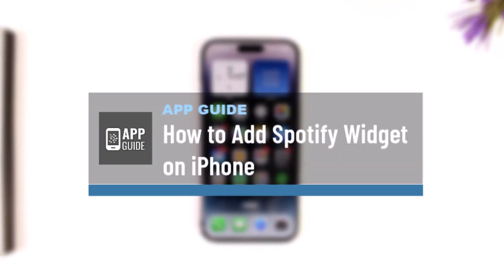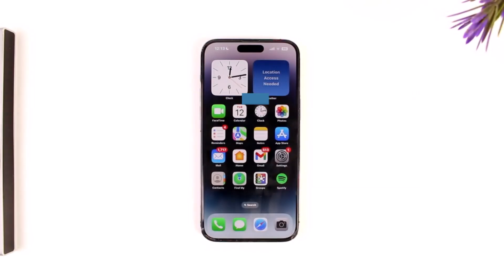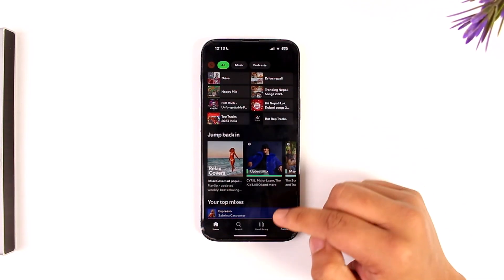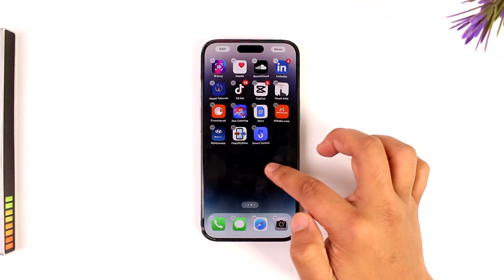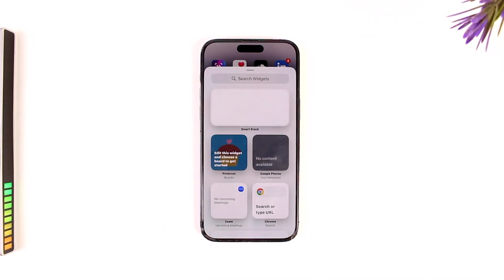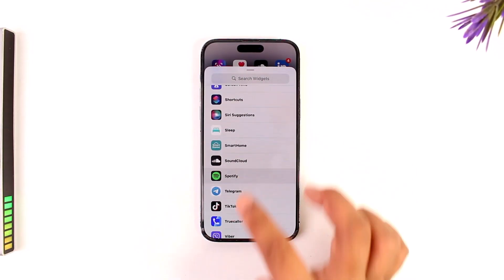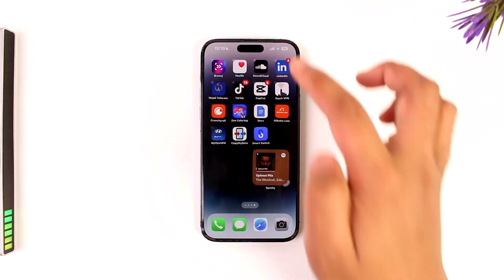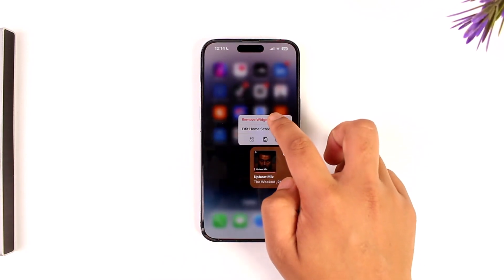How to Add Spotify Widget on iPhone !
In this video, we’ll walk you through adding a Spotify widget to your iPhone home screen, which allows for quick access to your favorite music and playlists. Before you start, make sure that you have the Spotify app installed and that you’re logged into your account.

To add the widget, first locate an empty space on your iPhone’s home screen. Long-press on the screen until you enter “Edit” mode. In the top left corner, tap the “+” button to open the widget menu. From here, scroll down or use the search bar to locate the Spotify widget. Once you find it, you’ll see various widget sizes available, allowing you to choose the one that best fits your layout and preferences.

After selecting the Spotify widget you’d like, drag and drop it onto your home screen, then tap “Done” to save your changes. Your Spotify widget is now successfully added, providing easy access to your recently played songs or playlists right from your home screen.

Timestamps:
0:00 Introduction
0:03 Preparing for Spotify Widget Setup
0:10 Entering Edit Mode on Home Screen
0:20 Adding the Spotify Widget
0:43 Finalizing Widget Placement
1:00 Conclusion